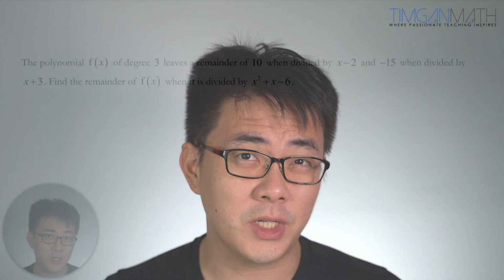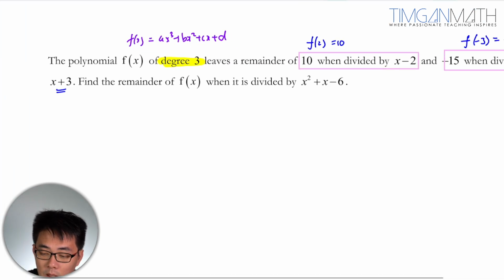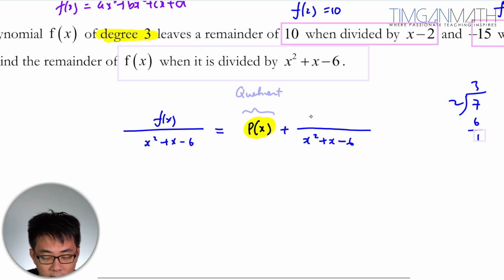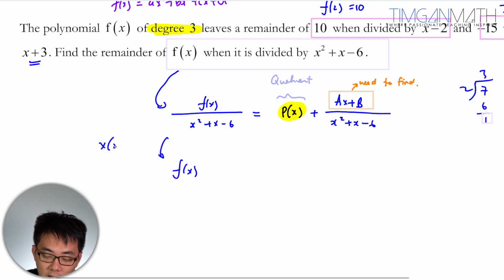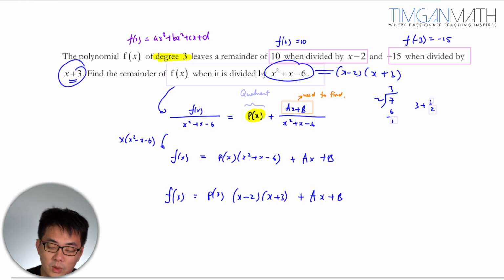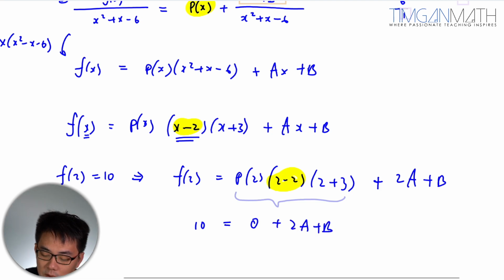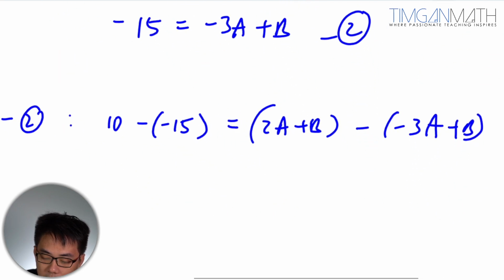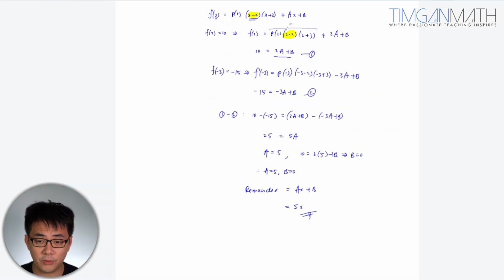🧮Simultaneous Equations, Polynomials, Partial Fractions🧮: Practice Question 1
✏️ Topic: Simultaneous Equations, Polynomials, Partial Fractions